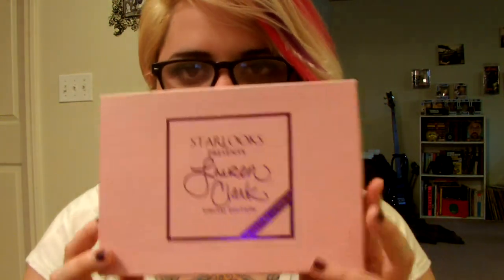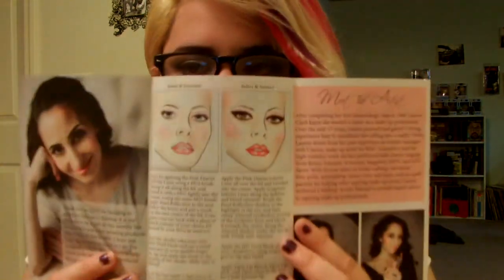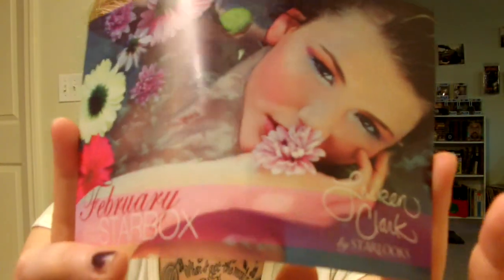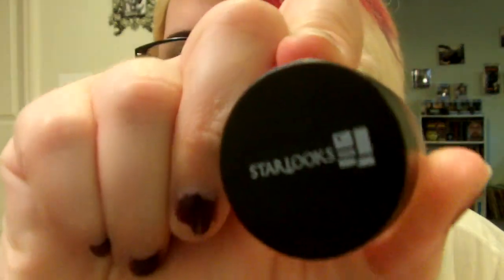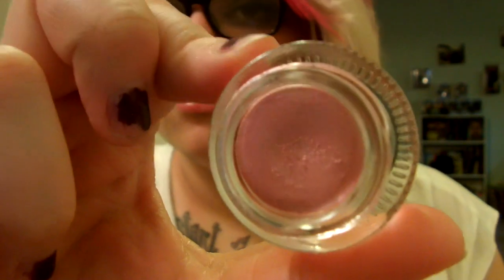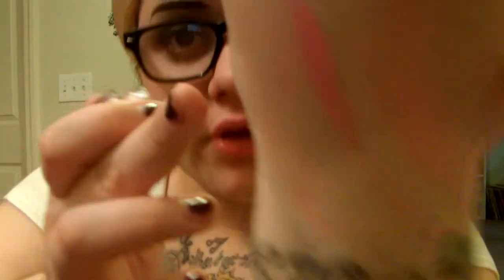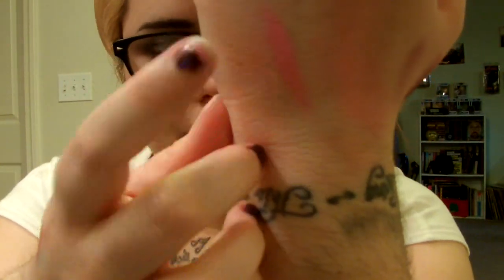February Starlooks Starbox, unboxing and review